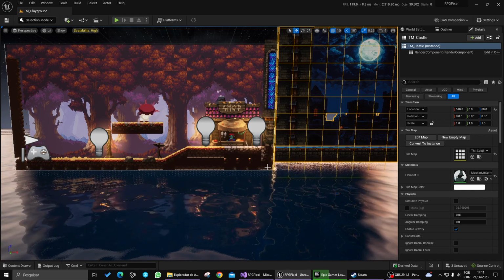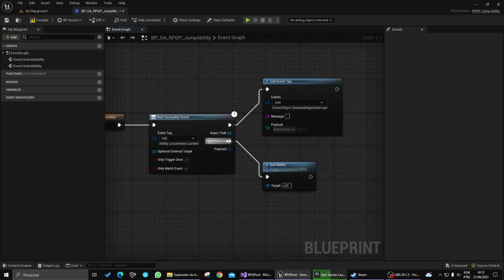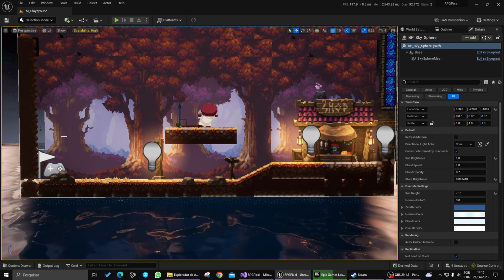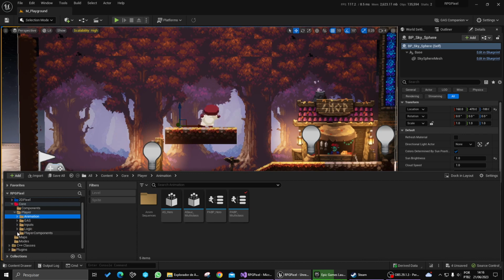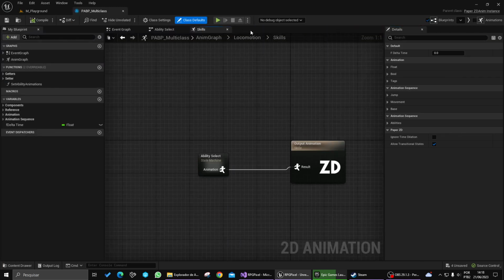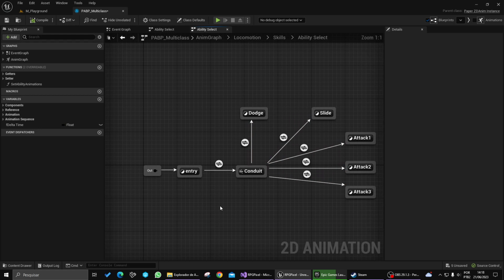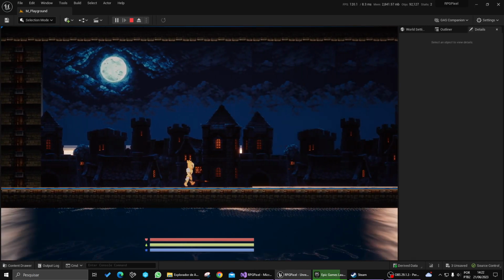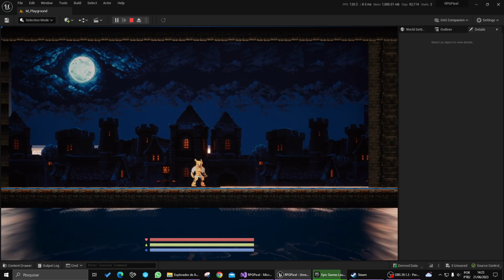DevLog 1 RPG 2D Platform PixelArt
Devlog 1, just the intro in this project I am using to create a RPG.
The art objects arent made by me, just the whole logic behind.
Including:
Abilities, movement, character setup, class selection, animation blueprint behaviour, data, setup of GAS and base classes, game design concept, etc. This is my own projec that is ongoing

This is something that I will have in this channel as well once it gets on the correct stage.